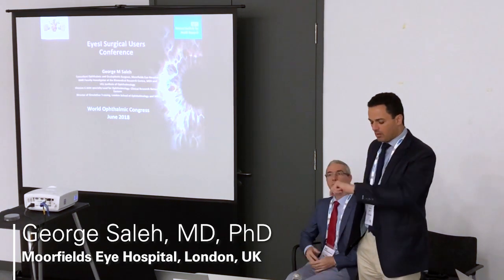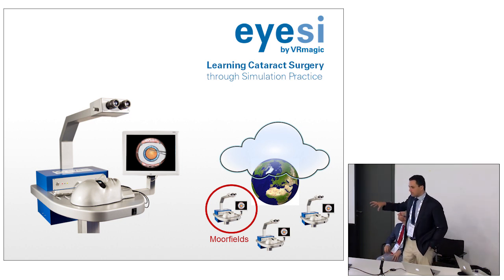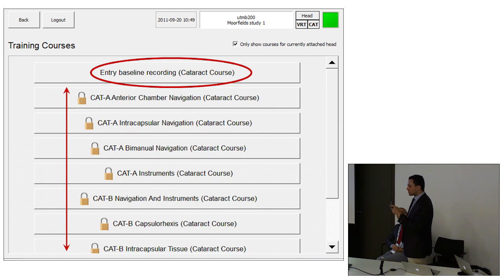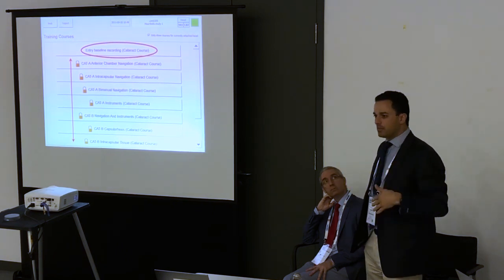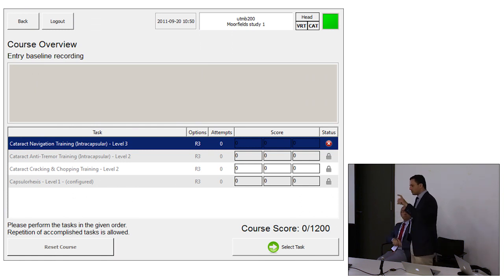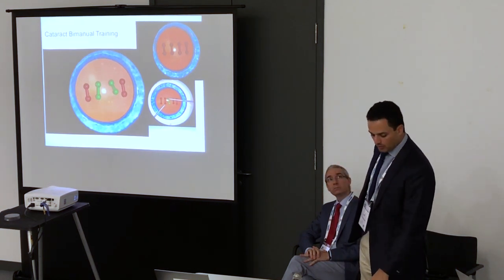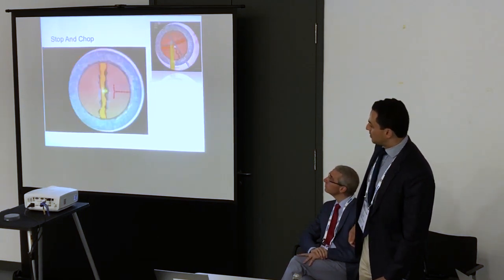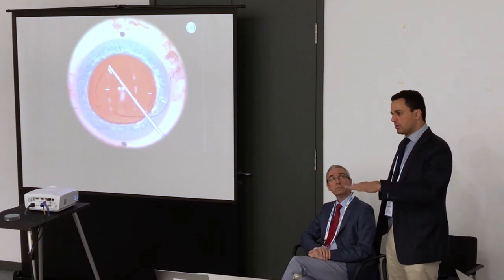George Saleh, Jesús Barrio, Eyesi Surgical User Conference 2018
»The Eyesi Platform: Invitation to a Multicentre Collaboration in Europe«
Presentation by George Saleh (MD, PhD, Moorfields Eye Hospital, London, UK) and Jesús Barrio (MD, PhD, Universidad de Navarra, Pamplona, Spain) at the Eyesi Surgical User Conference in Barcelona /World Ophthalmology Congress WOC 2018.

Chairmen: Jesús Barrio Barrio, George Saleh

Further presentations:
»Impact and Specificity of Virtual Reality Surgical Training«, Colin McCannel (MD, PhD, UCLA Medical Center, Los Angeles, USA)

»Surgical Simulation Training Implementation: Research, Resources, and Reality«, Ann Sofia Skou Thomsen (MD, PhD, Glostrup Hospital, Glostrup, Denmark)